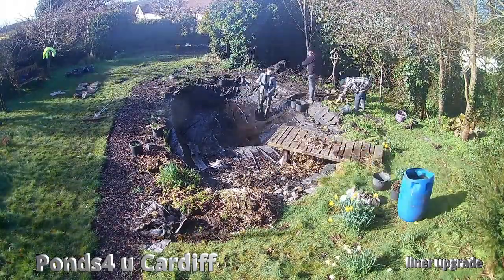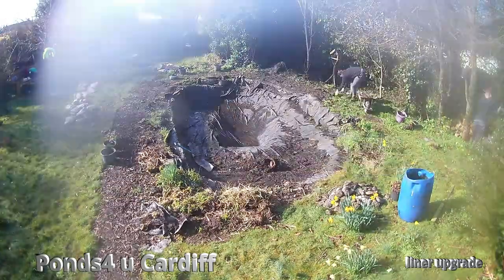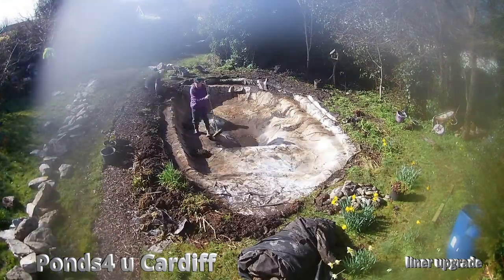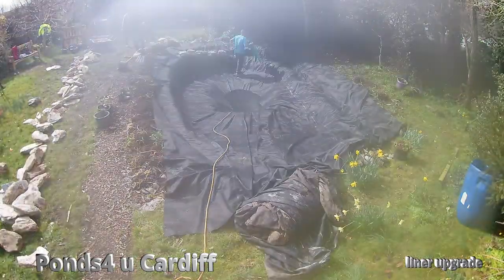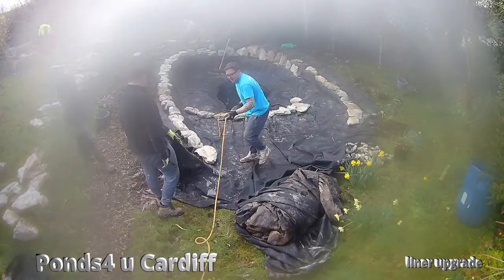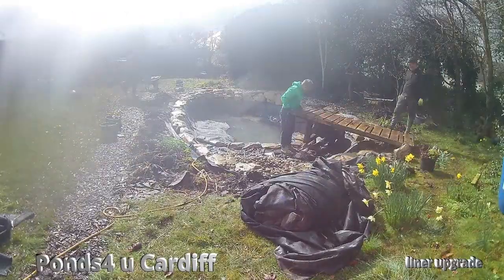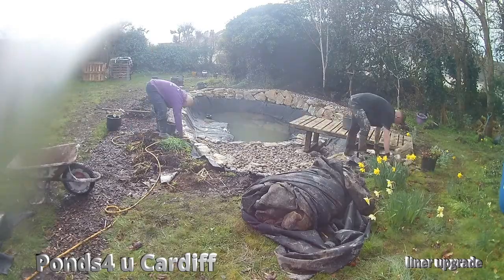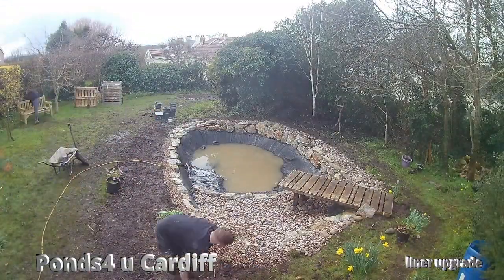How To Install A Flexible Rubber Pond Liner - The Time Lapse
Our latest house flip is on the way, see: "Introduction To Our Upcoming Buy-to-Let House Renovation"
Here we replaced a leaking rubber liner with a brand new one. Here's how it was done in our time lapse video of the job. We hope you enjoy.

This time-lapse was filmed over three days on a GoPro.